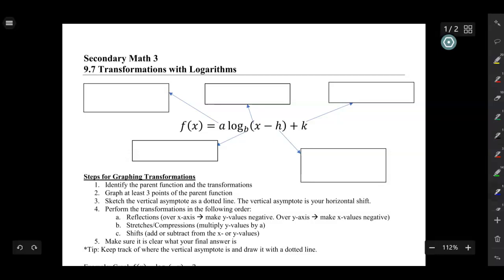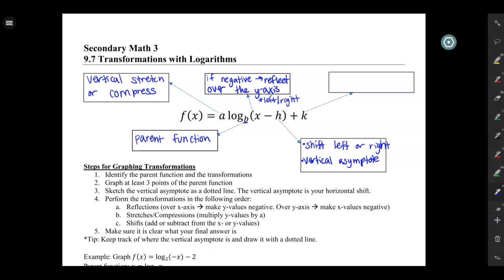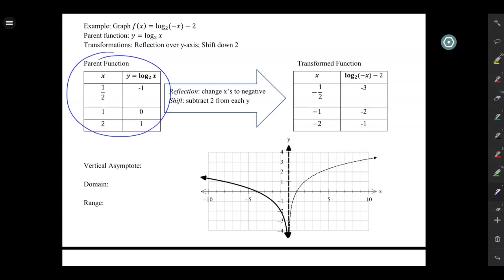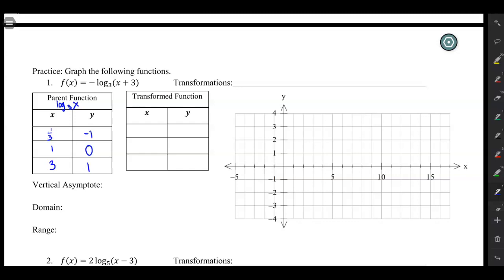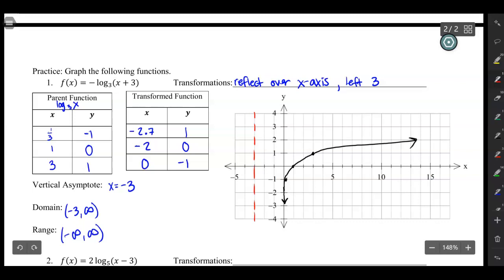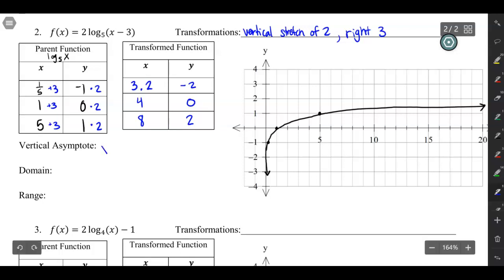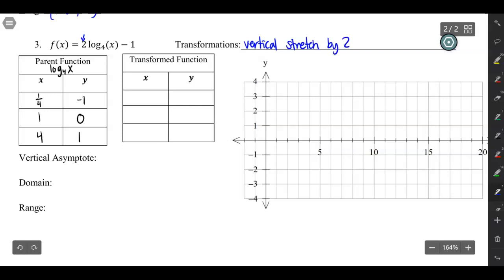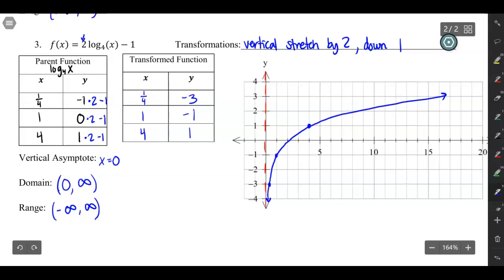Transformations of Logs